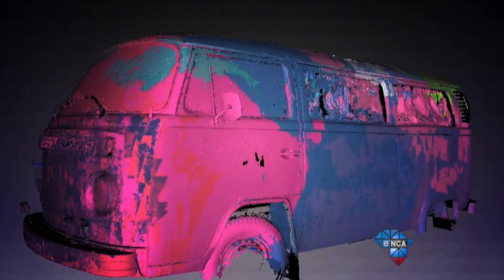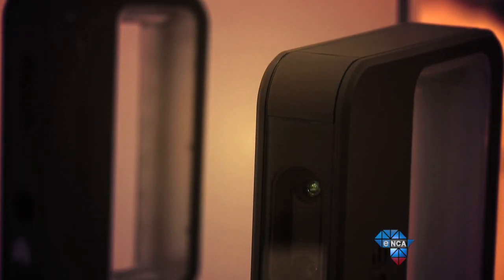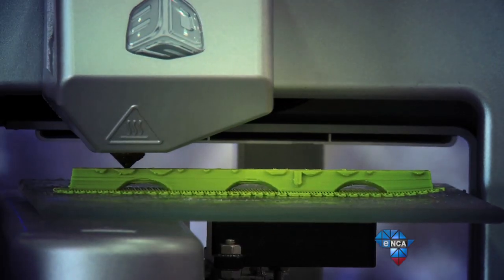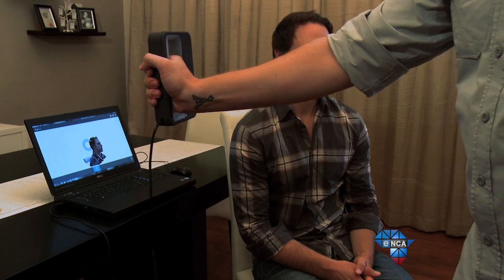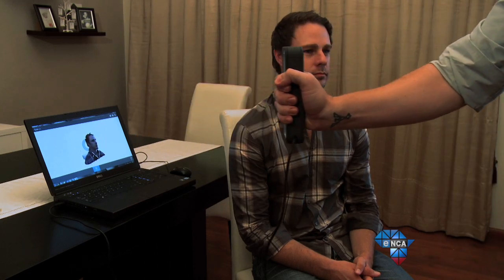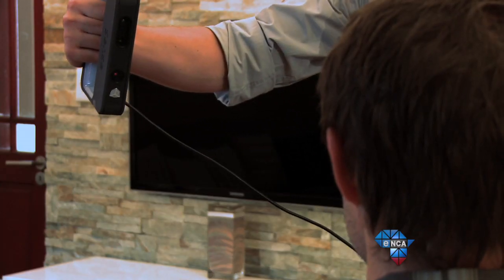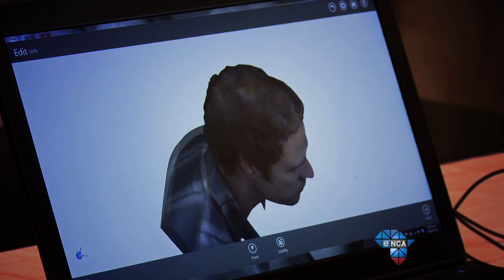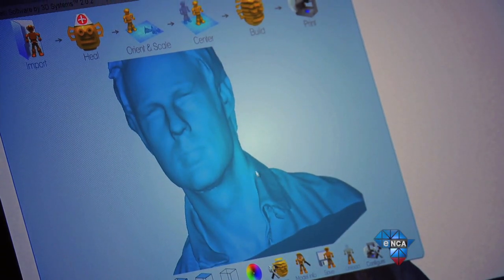Tech Report | Sense 3D Scanner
We start this week, with some news for all you would-be 3d printers out there.
If you're just getting your head around the whole make-anything-print-anything culture, and you've been wondering what the limits are... well... here are your answers.